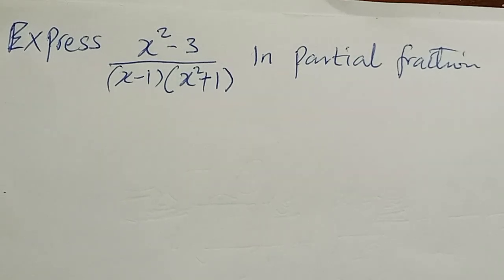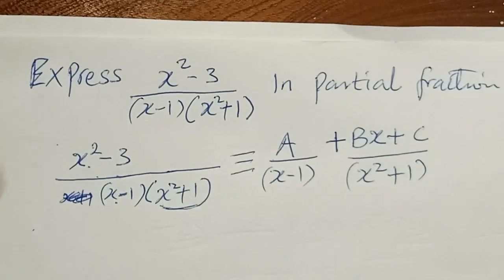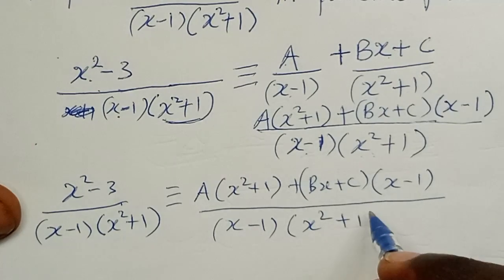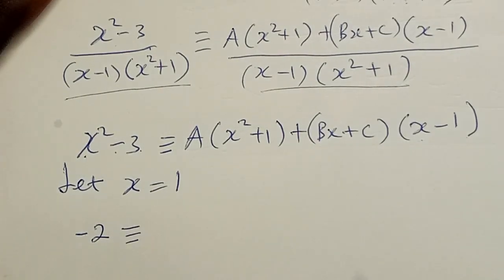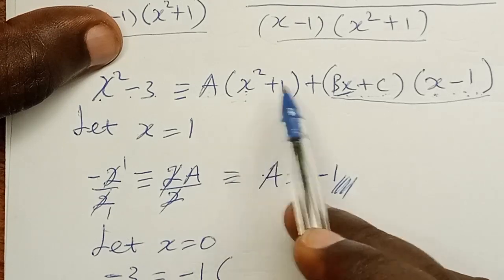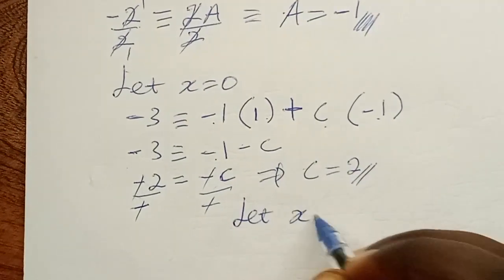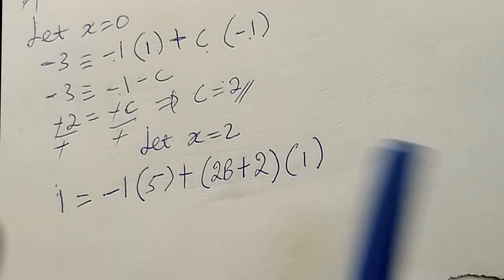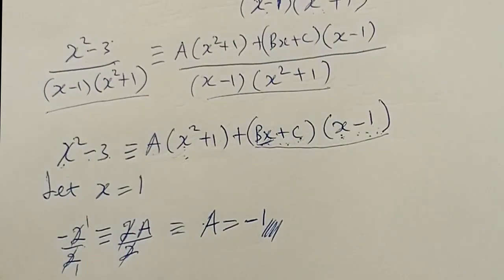Express This In To Partial Fractions And Find The Values Of The Constant #2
In This Video Tutorial, I Will Express This Mathematical Expression In To Partial Fractions And Find The Values Of The Constant. I will Also Share With You The Exact Tips And Tricks I Used In This Mathematical Expression The Find The Values Of The Unknown In This Expression.

What You Will See:
*How I decompose Mathematical Expression Into Partial Fractions
*Techniques I Used To Decompose The Mathematical Expression
*Applied Tips And Tricks When Solving Partial Fractions
*Looking For The Values Of The Unknown In This Partial Fraction Expression

Learn How To Easily Decompose An Expression Into Partial Fraction With The Method Or Formula I Used. You Can Apply This Techniques On Several Similar Cases When Solving Partial Fractions.